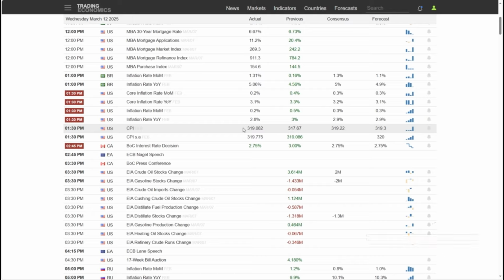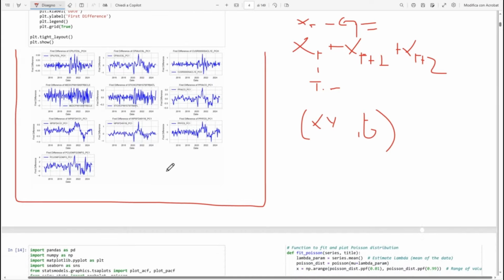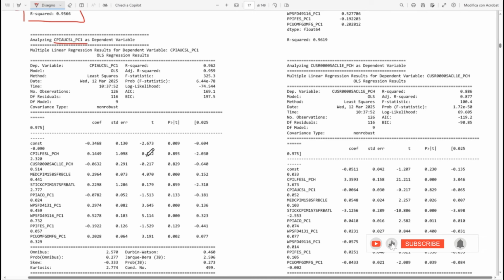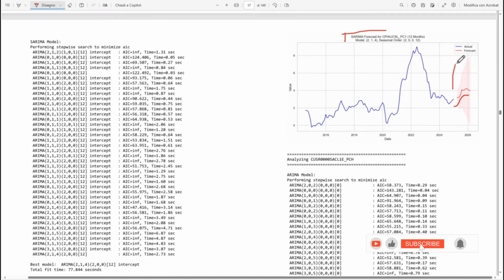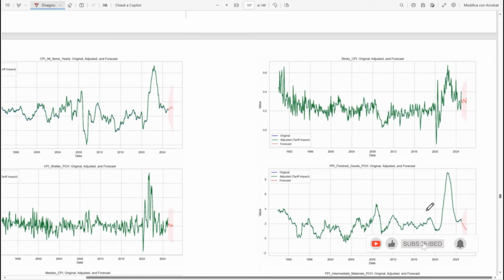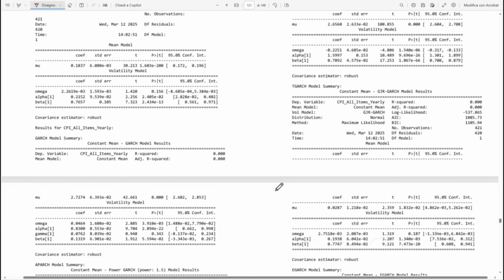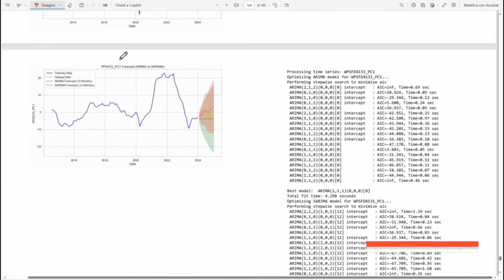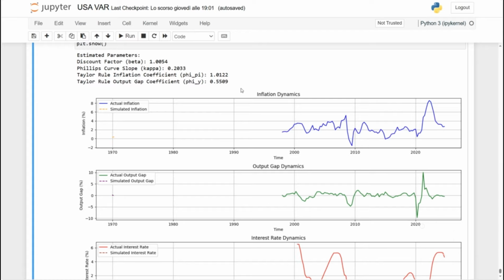ARE TARIFFS GOING TO BE INFLATIONARY AND STAGFLATIONARY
In this video, we dive into one of the most debated economic questions of our time: Are tariffs inflationary? With rising global trade tensions and protectionist policies being implemented worldwide, understanding the impact of tariffs on inflation is critical for policymakers, businesses, and consumers alike.

Using real-world data, economic theory, and empirical research, we break down how tariffs affect prices, supply chains, and economic stability. Whether you're an economics enthusiast, a business owner, or just curious about global trade, this video will provide actionable insights into the inflationary effects of tariffs.

inflation n
CPI (Consumer Price Index)
PPI(Producer Price Index)
tariffs s
macroeconomics s
Cost-PushInflation
Demand-SideEconomics